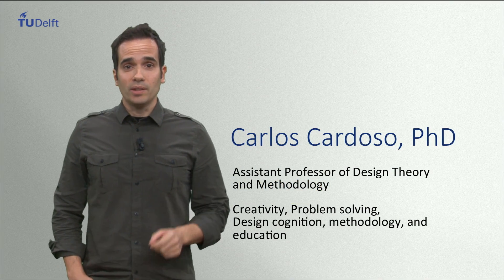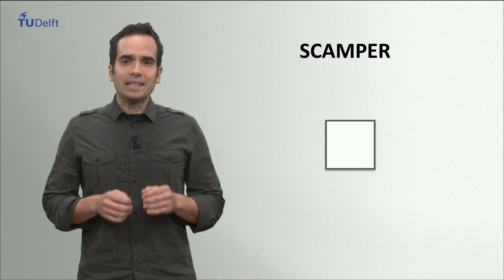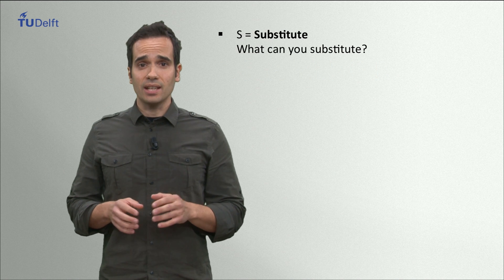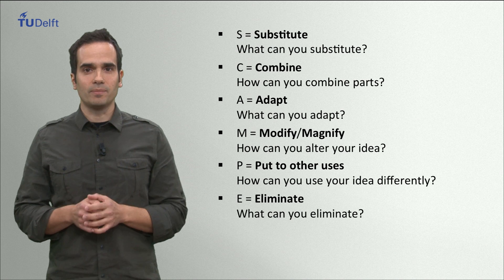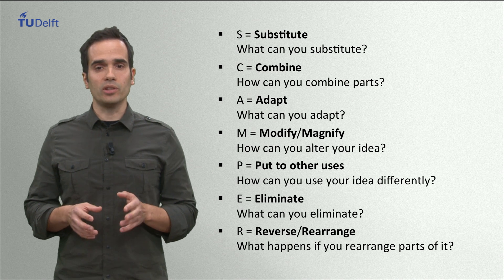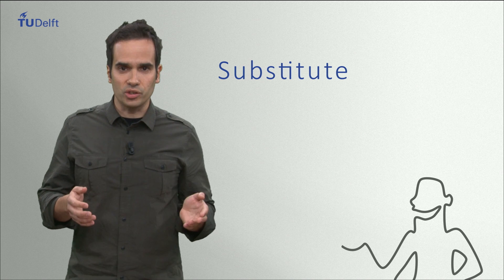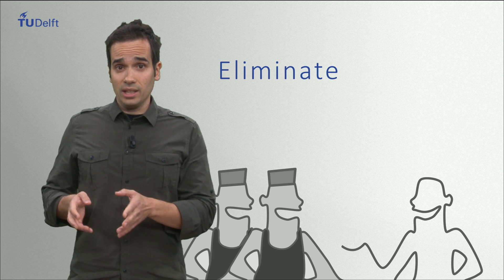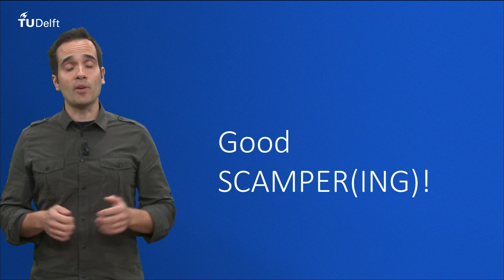DDA691x - 5.4 - How? Creating ideas with SCAMPER